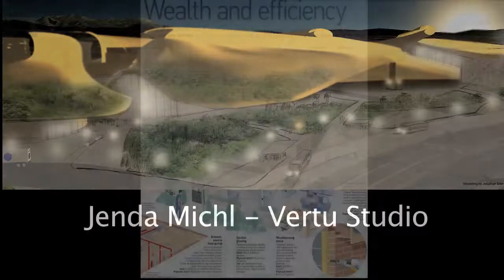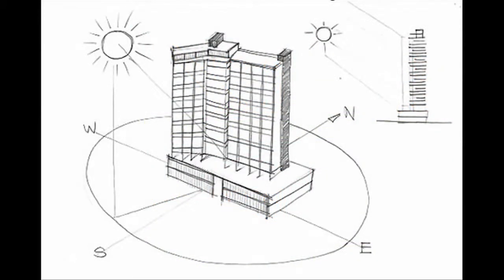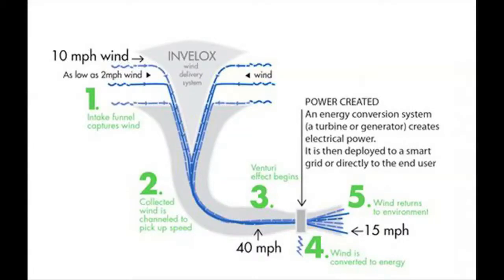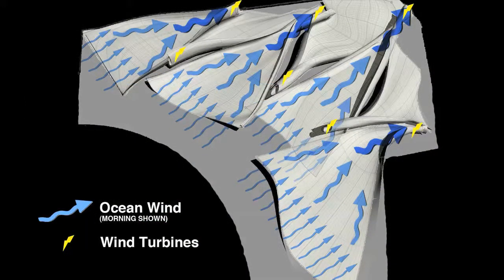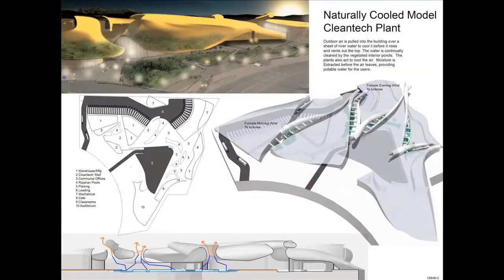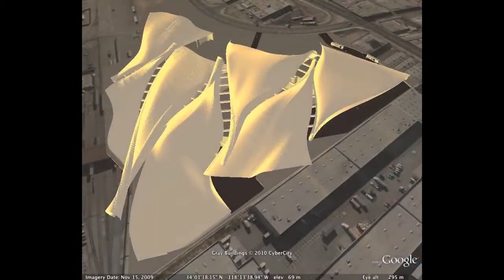Morphoecological Design: Biomimicry and Architectural Form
Architect Jenda Michl of Vertu Studios talks at BIL Conference 2013, Long Beach, CA